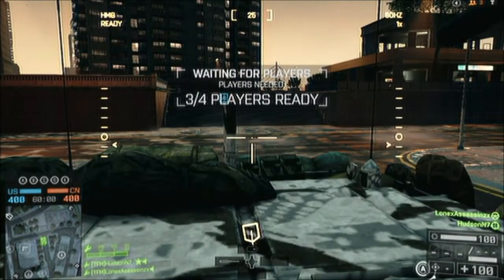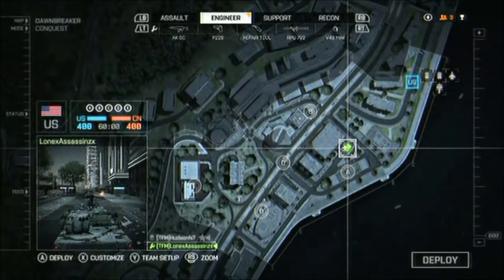Battlefield 101 - Episode 6. Tank Driver & Gunner Synergy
The second part of this series of tank tutorials illustrates some key roles and responsibilities to make sure both driver and gunner are working in unison. You will also find a couple of tips to help keep you alive longer when using the tank